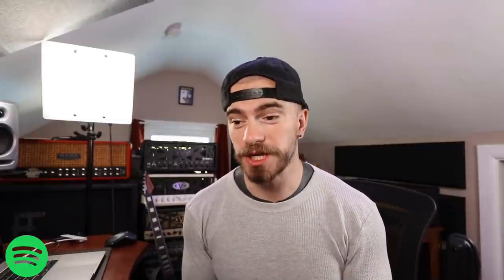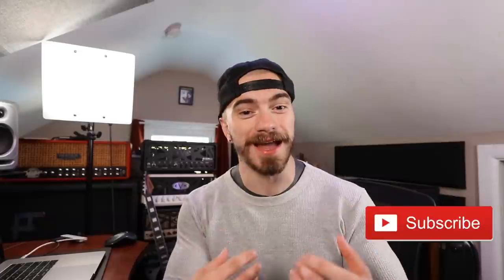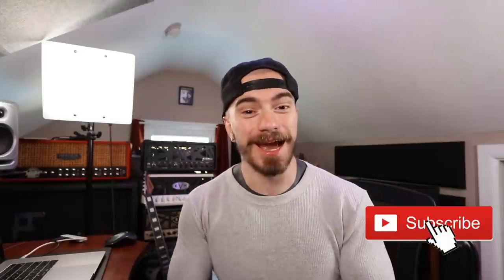JIM ROOT NEW SIGNATURE GUITAR?!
In this video, we talk about the potential for a new Jim root signature guitar from Charvel!